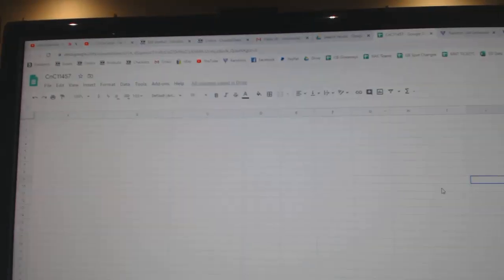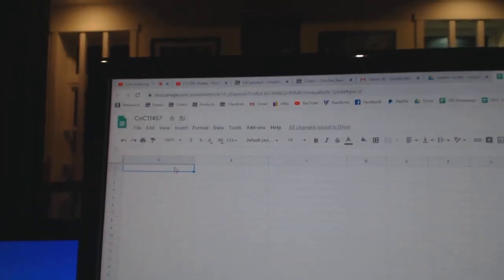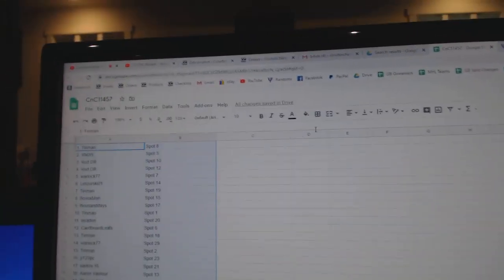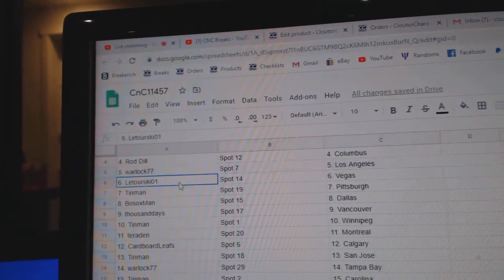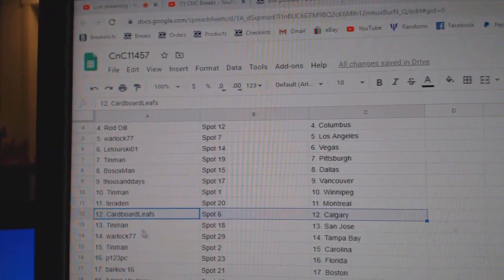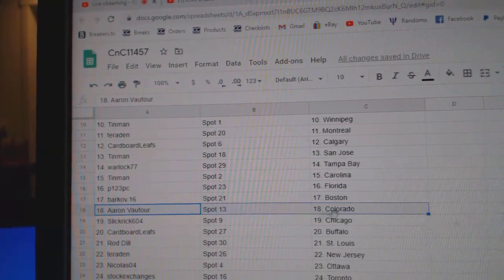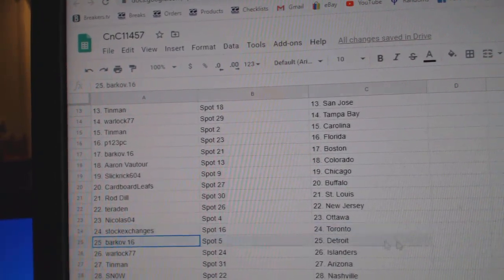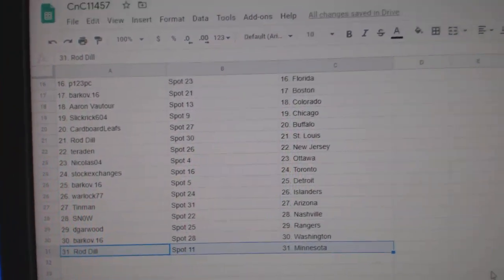Team Randoms - C&C GB #11,457